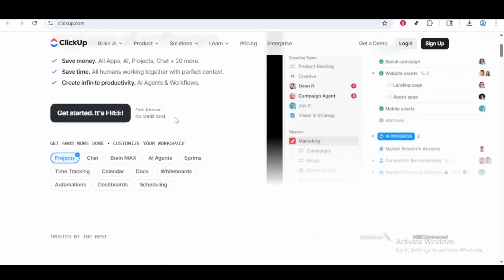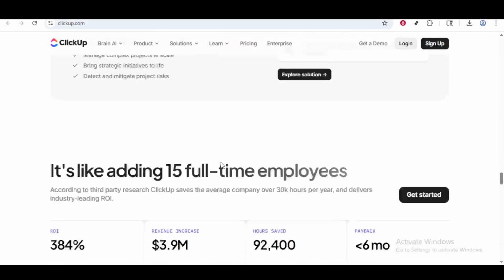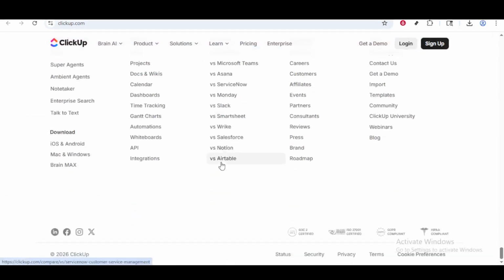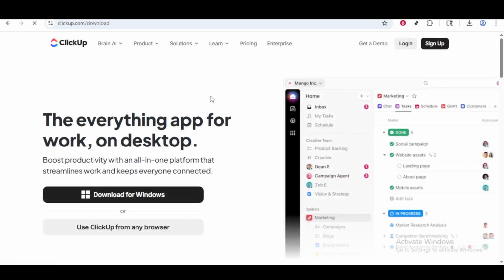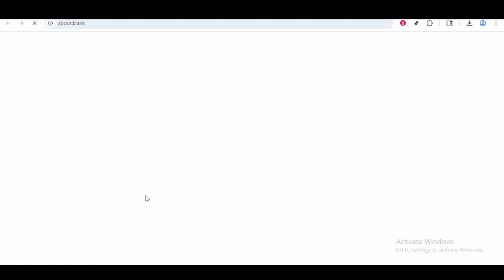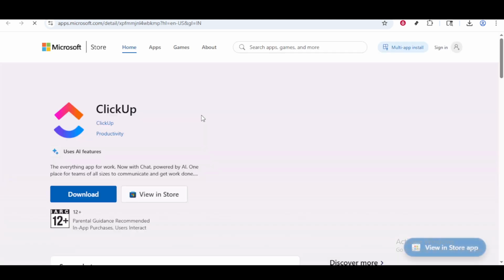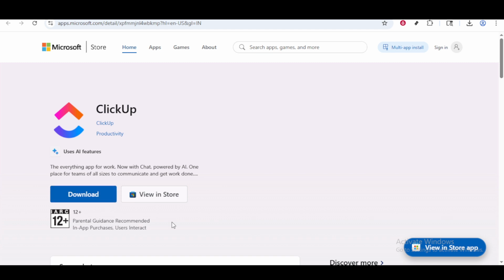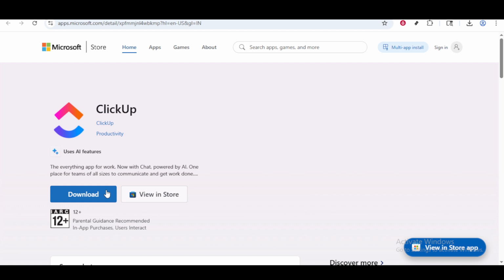How To Download ClickUp App For Free (Quick Guide)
How To Download ClickUp App For Free